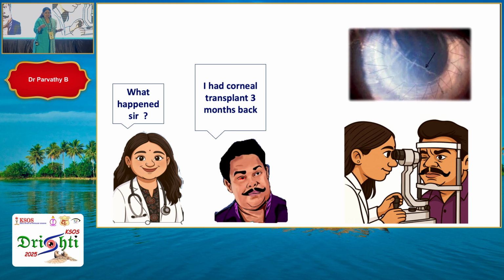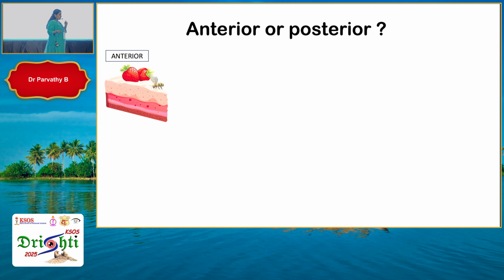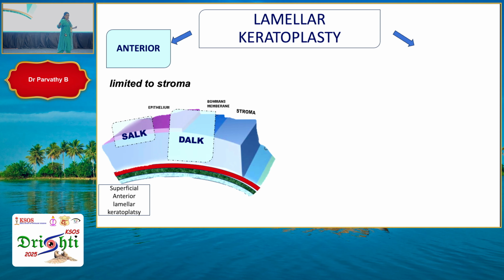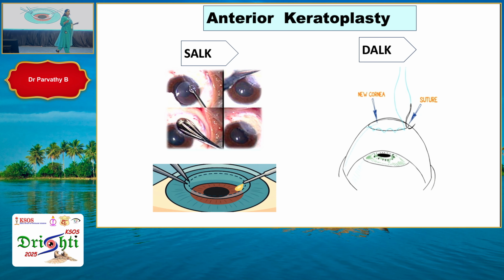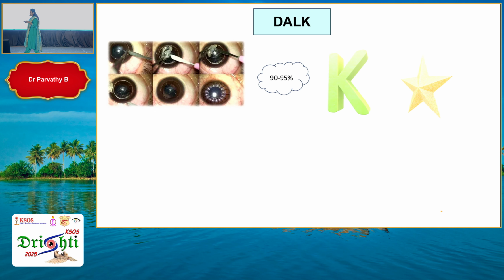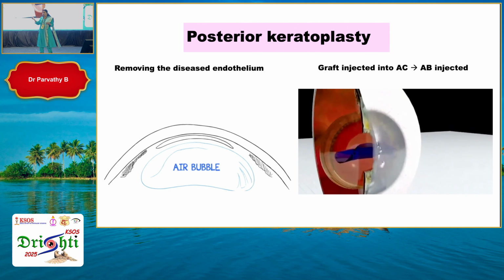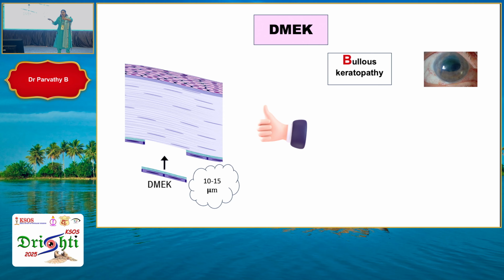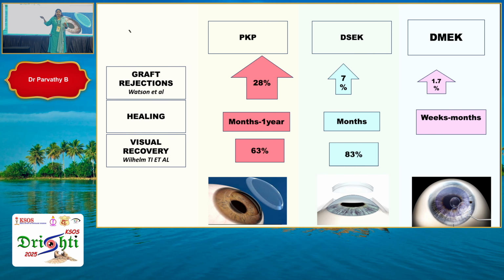KSOS 2025 GP10 T Dr VAISHNA MEGHA North Zone Lamellar keratoplasty